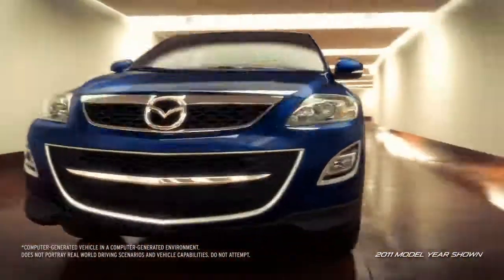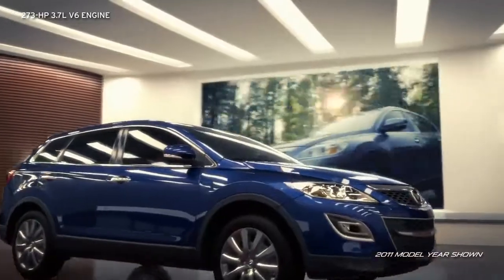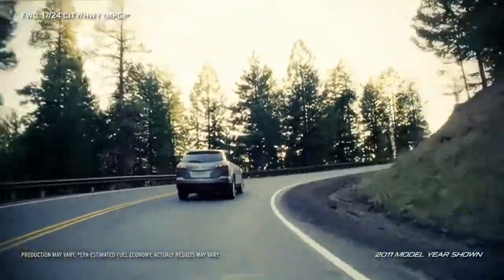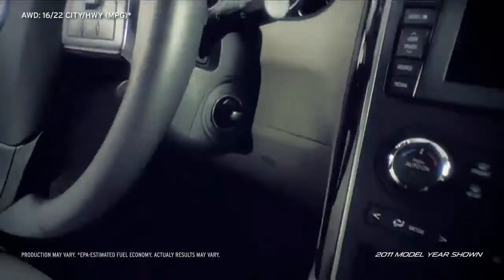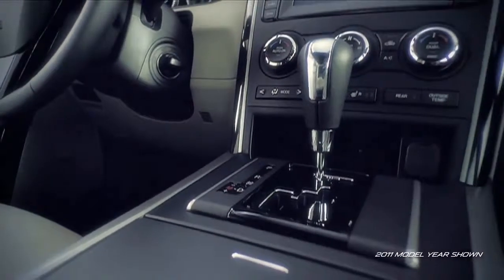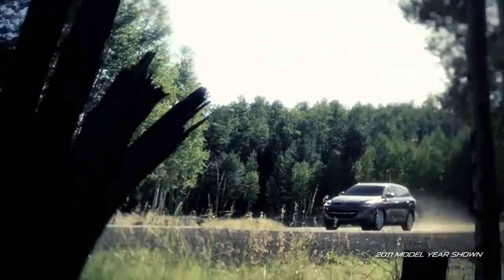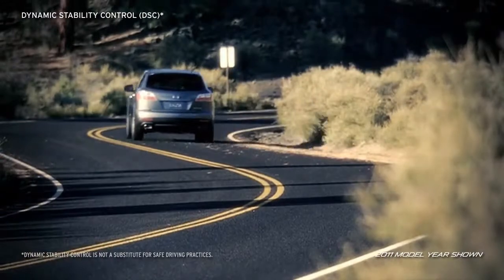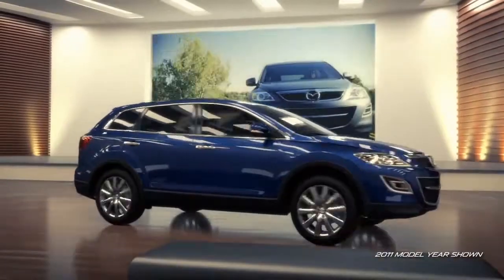2012 Mazda CX 9 — Performance Mazda USA